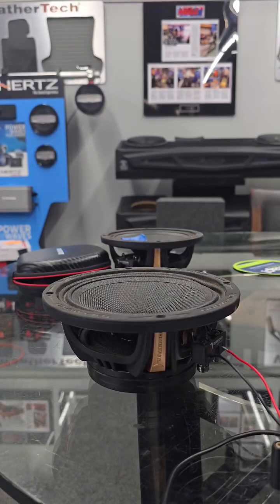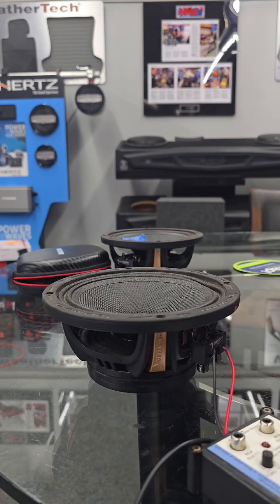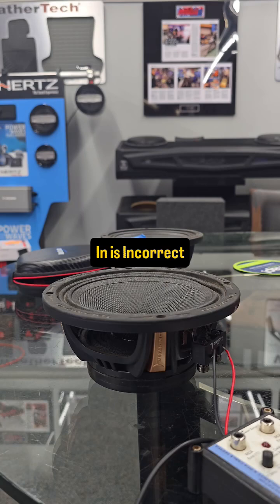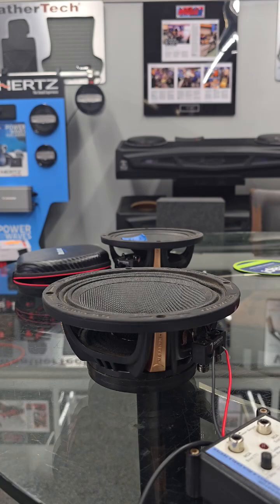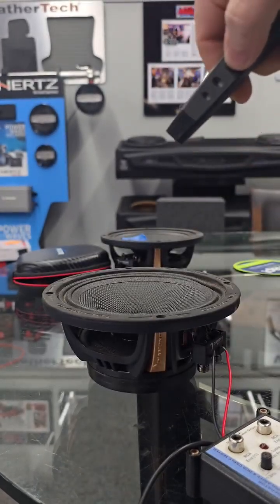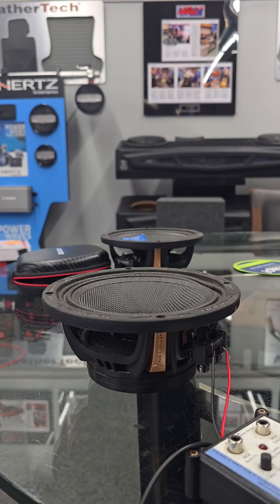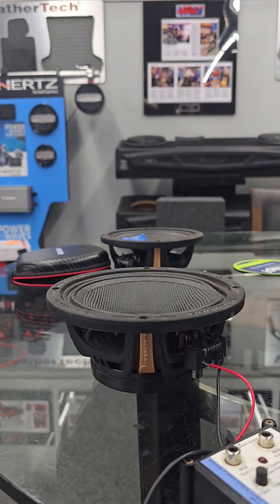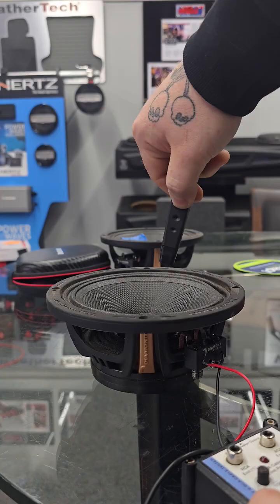Speaker Cone Moves Wrong? You've Got Reverse Polarity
Austin demonstrates a quick and easy **polarity test** for checking **speaker polarity** using a 9-volt pulse. This method helps in **audio troubleshooting** by identifying if a speaker is in reverse phase, which means it's 180 degrees out of sync with other speakers. Learn **how to test speaker polarity** effectively, ensuring optimal **speaker phase** for your audio setup. 🔊🔌